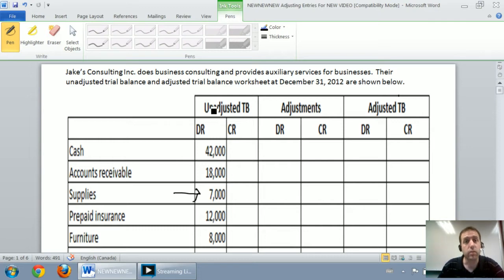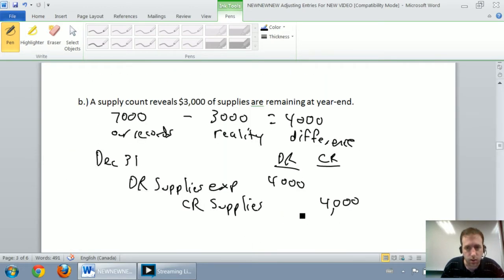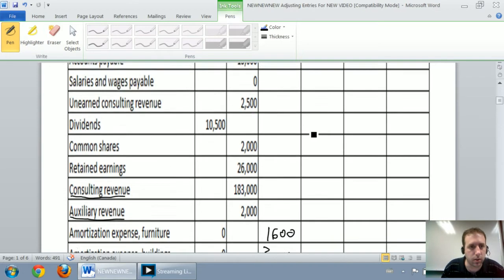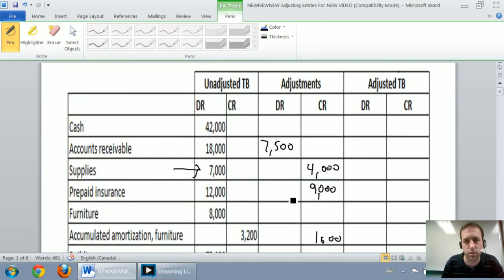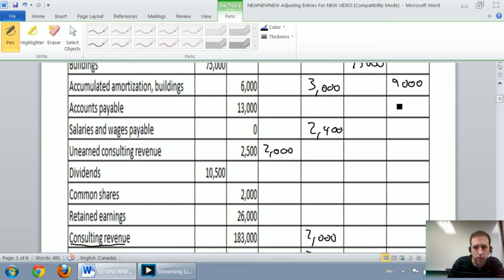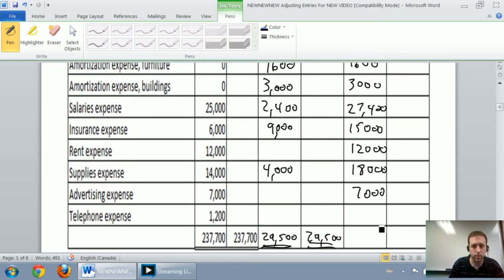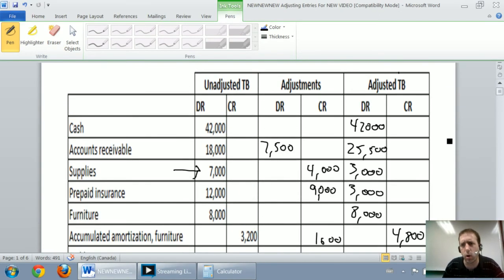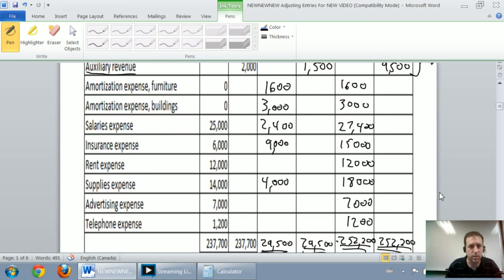Accounting - Unit 3 - Part 8b - Comprehensive Adjusting Journal Entries Problem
This problem includes a number of adjusting journal entries, preparation of an adjusted trial balance, and closing entries.